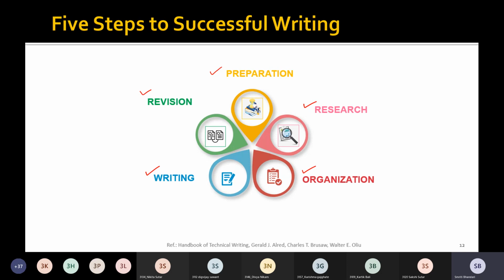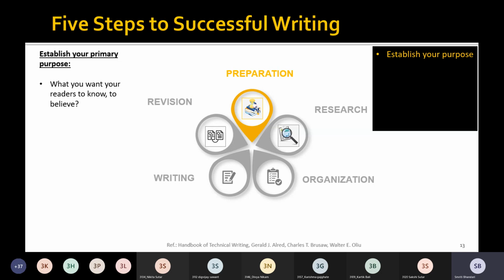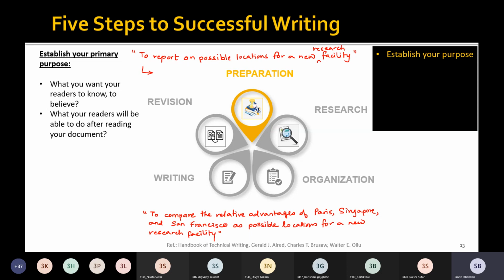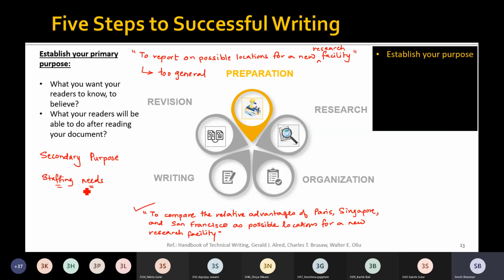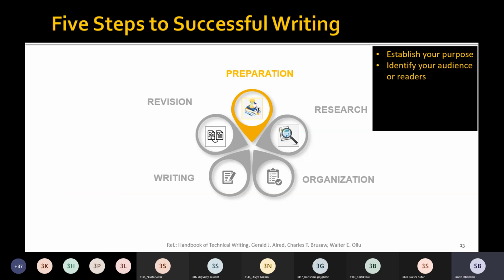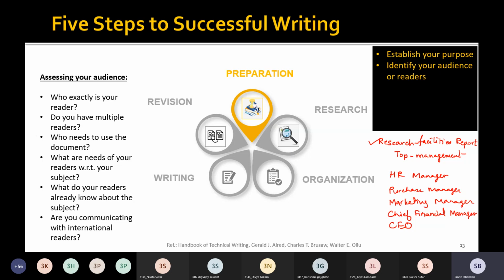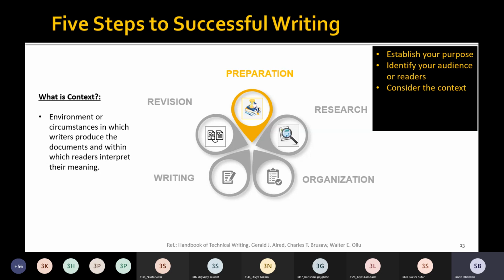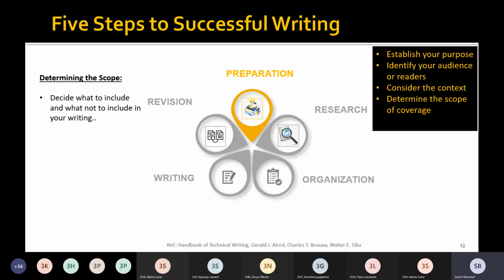#02 - Technical Writing - Steps to Technical writing - Preparation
This video states five important steps to successful writing and explains the first step "Preparation" with examples.